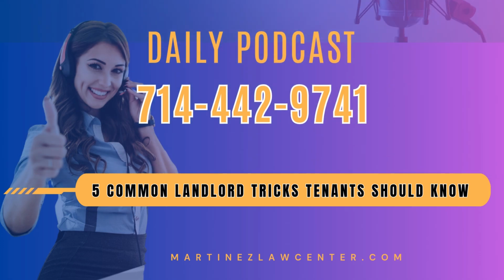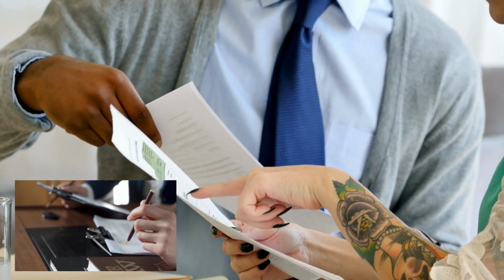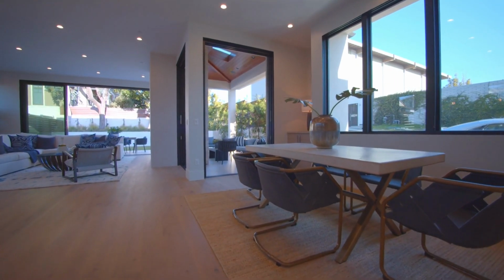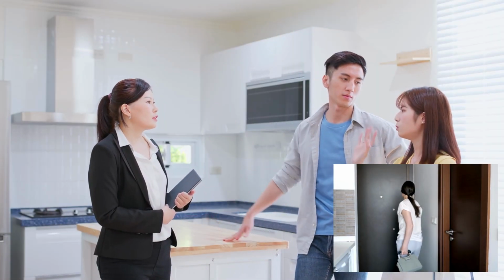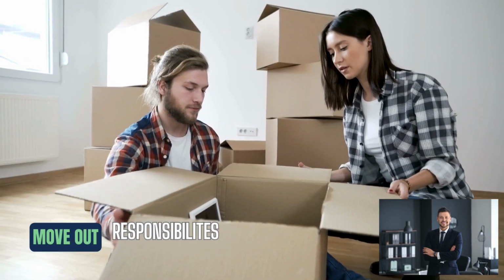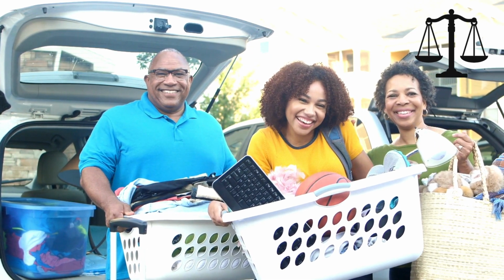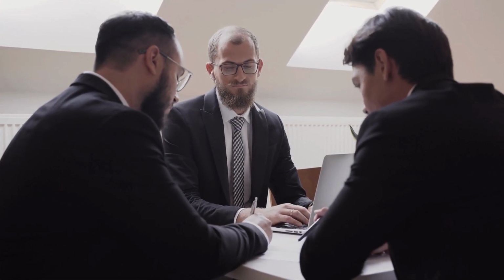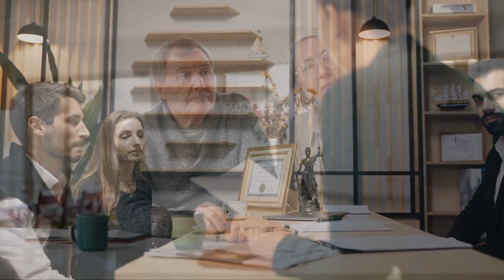5 Common Landlord Tricks Tenants Should Know: Protect Your Rights in California Now!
👉  Win Against Your Landlord: 5 Common Landlord Tricks Tenants Should Know in California Law

🏠 5 COMMON LANDLORD TRICKS TENANTS SHOULD KNOW: PROTECTING CALIFORNIA TENANTS 🏠

In this essential video, we expose the 5 common landlord tricks tenants should know to protect themselves under California law. As tenant rights attorneys, we've seen countless renters fall victim to these deceptive practices. The 5 common landlord tricks tenants should know are often used to intimidate renters or force them out illegally.

🔑 ILLEGAL EVICTION TACTICS: 5 COMMON LANDLORD TRICKS TENANTS SHOULD KNOW 🔑
California law prohibits landlords from using self-help eviction methods like utility shutoffs, lockouts, or removing belongings. These 5 common landlord tricks tenants should know are not just unethical—they're illegal! The only lawful way to evict is through proper court proceedings. When landlords attempt these tricks, document everything and know your rights to fight back.

⚖️ SECURITY DEPOSIT MANIPULATION: 5 COMMON LANDLORD TRICKS TENANTS SHOULD KNOW ⚖️
One of the 5 common landlord tricks tenants should know involves wrongfully withholding security deposits. California law requires deposits to be returned within 21 days with itemized deductions. "Non-refundable" deposits are illegal! If your landlord tries this trick, they could owe you up to twice your deposit amount as a penalty for bad faith.

💰 RETALIATION & HARASSMENT: 5 COMMON LANDLORD TRICKS TENANTS SHOULD KNOW 💰
Landlords can't legally retaliate when you exercise your rights. Among the 5 common landlord tricks tenants should know is retaliatory behavior following repair requests or code violation reports. California law prohibits rent increases, service reductions, or eviction attempts within 180 days of asserting your rights. Harassment through illegal entry, threats, or utility interference is also prohibited.

🚫 HABITABILITY VIOLATIONS: 5 COMMON LANDLORD TRICKS TENANTS SHOULD KNOW 🚫
Maintaining safe, habitable housing is your landlord's legal responsibility. One of the 5 common landlord tricks tenants should know is refusing necessary repairs. This can actually serve as a defense against eviction! If your landlord fails to address significant habitability issues after proper notification, you may have legal remedies including rent withholding and repair-and-deduct options.

🛡️ PRIVACY INVASIONS: 5 COMMON LANDLORD TRICKS TENANTS SHOULD KNOW 🛡️
Your right to privacy is protected by California law. The 5 common landlord tricks tenants should know include entering without proper notice—typically 24-48 hours is required except in emergencies. Repeated violations constitute harassment and may entitle you to legal remedies. Always document improper entries and communicate concerns in writing.

The Martinez Law Center champions tenant rights throughout Orange County, Riverside, San Diego & Los Angeles. We specialize in defending against the 5 common landlord tricks tenants should know, including unlawful detainer defense, security deposit disputes, and landlord harassment cases.

👉  👉  👉  This informational content examines California tenant rights and does not constitute legal advice. Specific circumstances may warrant consultation with a qualified legal professional specializing in landlord-tenant matters in your jurisdiction.